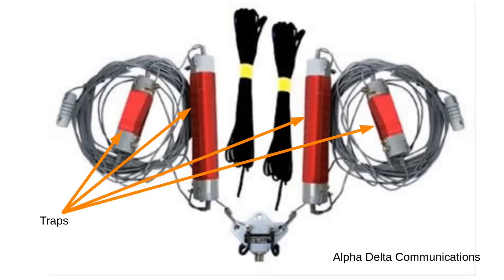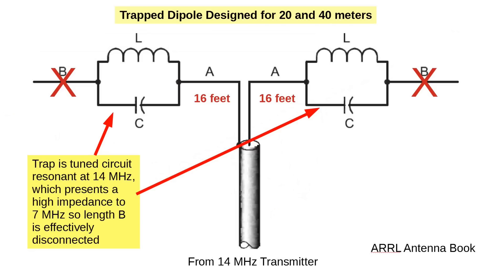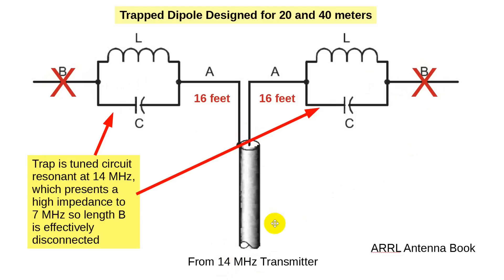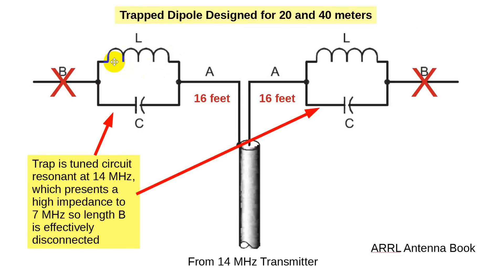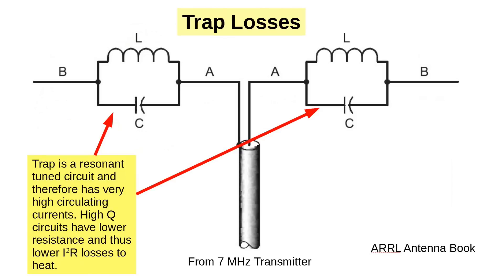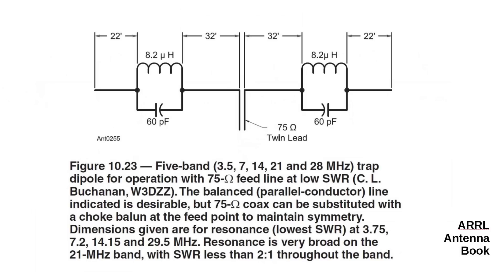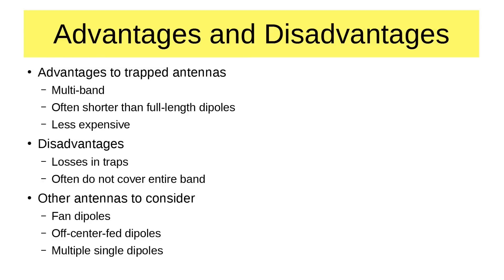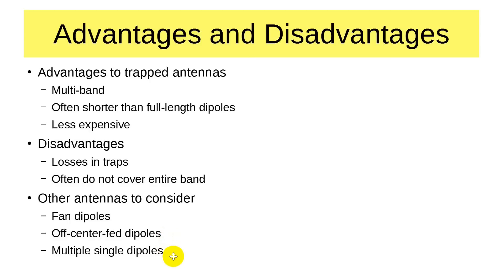How Antenna Traps Work (#357)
Here's the correct video! Antenna traps and how they work.